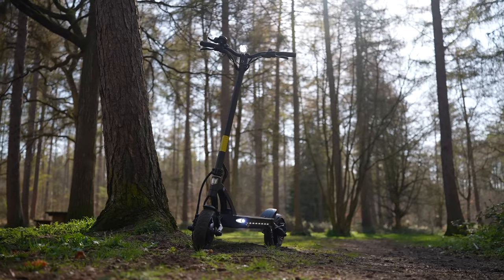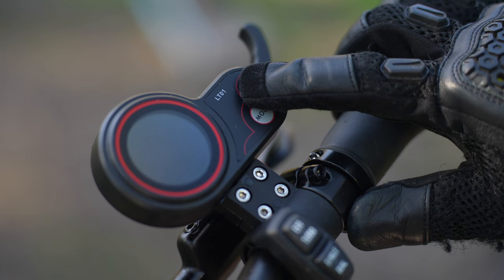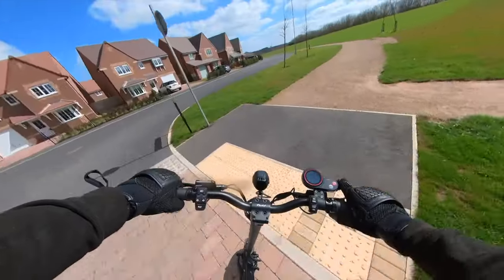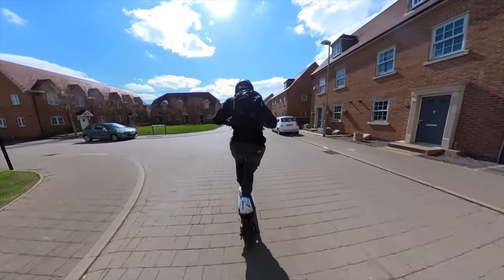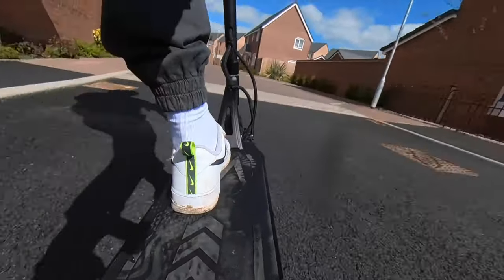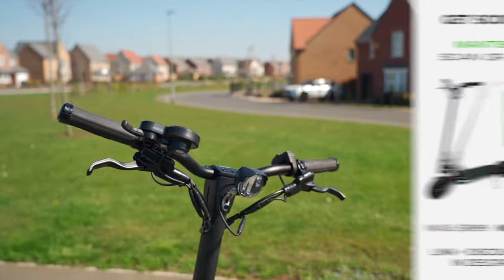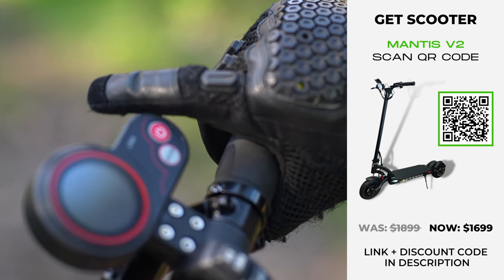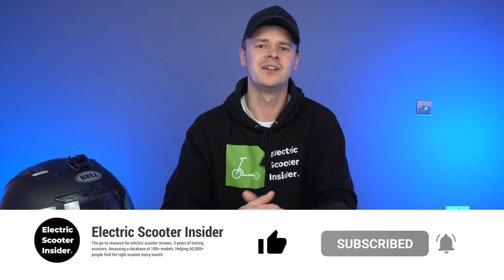Rolls Royce Performance For The Price of a Toyota - MANTIS V2 Review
*DISCOUNT:* Save $100 with code ESI100

Voted by thousands of our readers on the Electric Scooter Insider website as one of the best models of 2022, the Mantis V2 remains a challenge to competitors that isn’t easily met. Fusing best-in-class performance, handling, and ferocity, this is a scooter to be admired.

Watch the video to find out why.

*ALTERNATIVE SCOOTERS:

🛴  *Mantis King GT: *
Discount: Save $50 with code - ELECTRICSCOOTERINSIDER

🛴  *SPLACH Titan: *
Discount: Save $65 with code - ESI

TIMESTAMPS:

00:00 - Summary
01:16 - Design & Features
05:55 - Performance Report
11:30 - Verdict & Alternatives